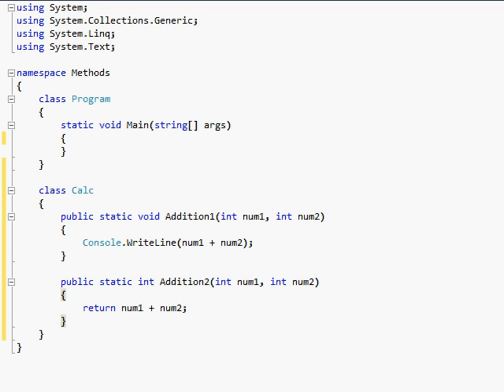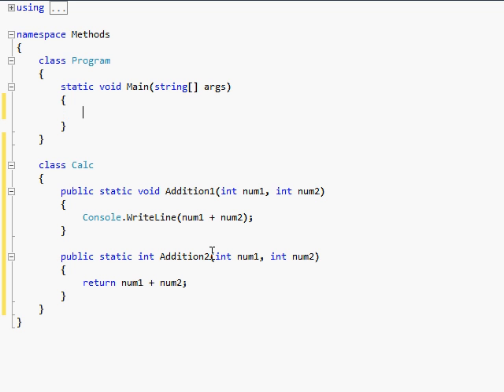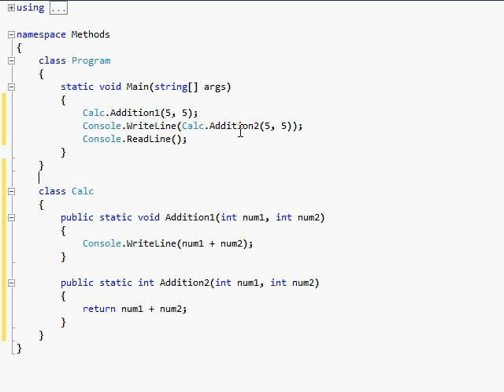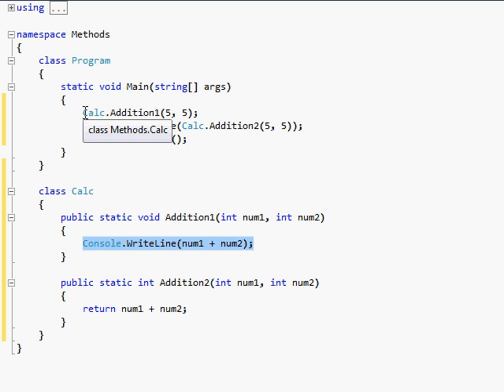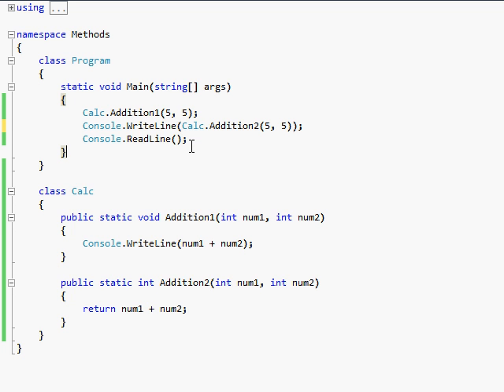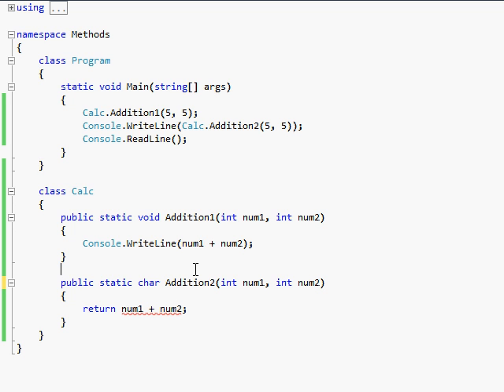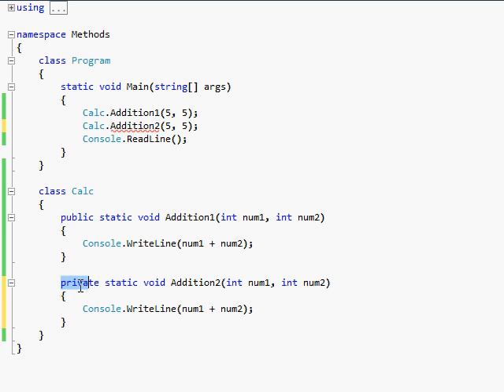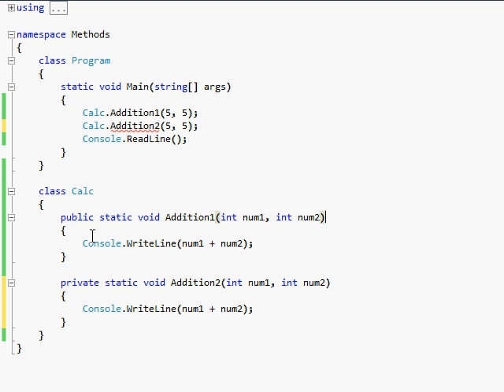C# Tutorial 11 - Different Types of Class Methods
Here we learn about the different types of class methods:
Return vs. Void